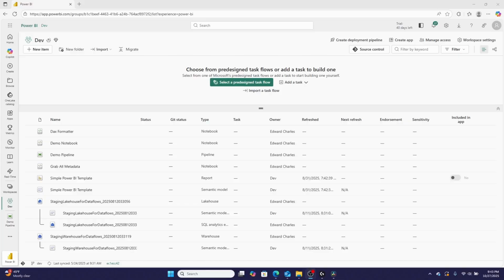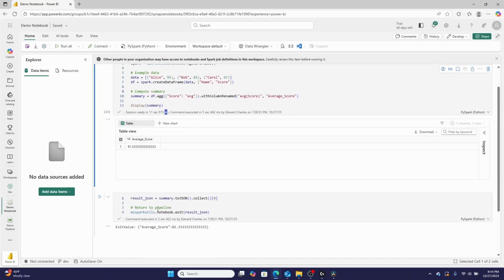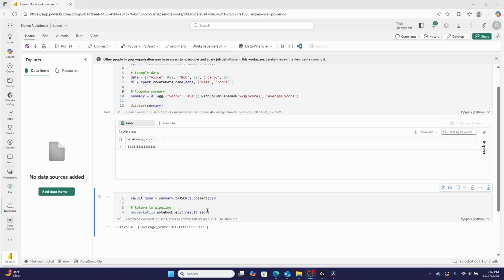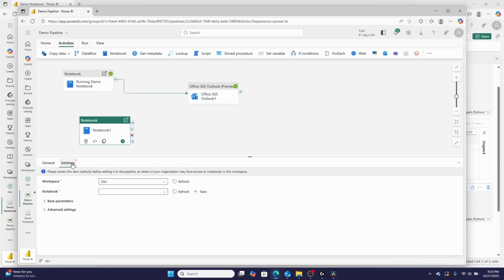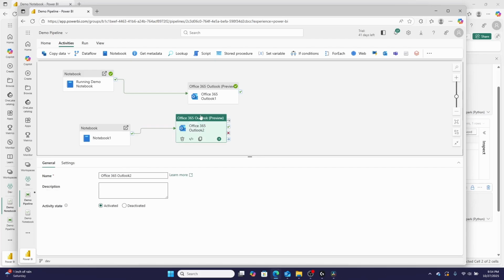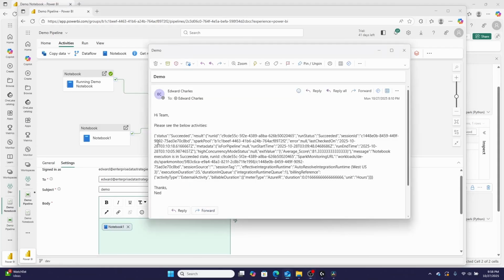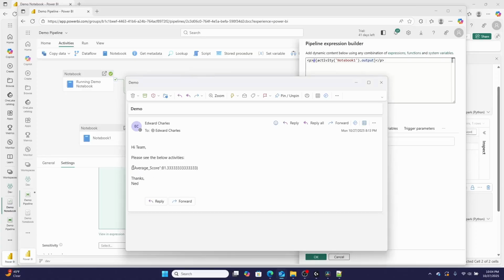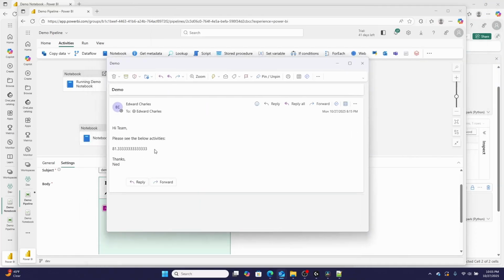How to EMAIL Data from a Microsoft Fabric Notebook!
In this video we take a look at how to email data from a Microsoft Fabric Notebook via an Exit Value and a data pipeline!